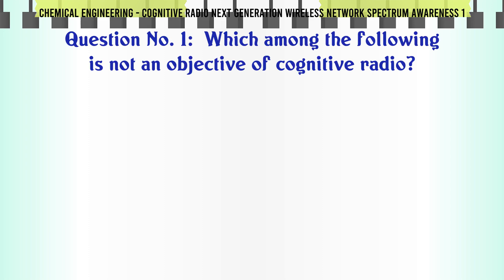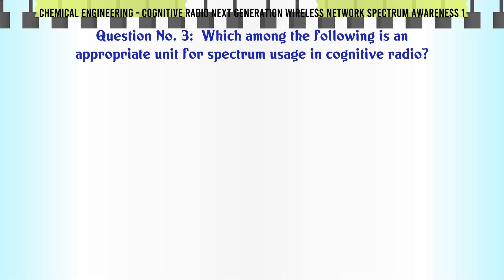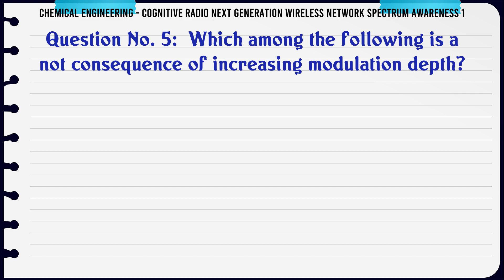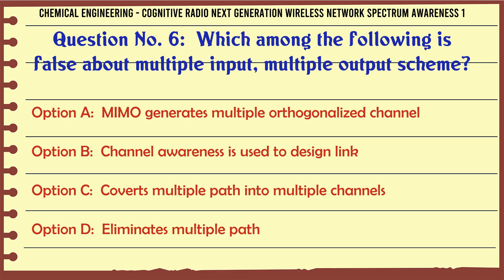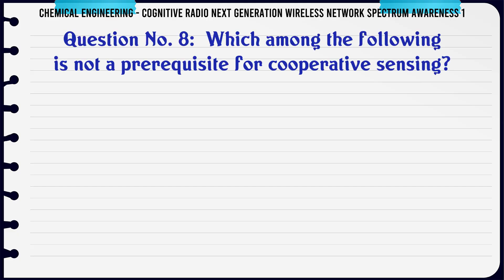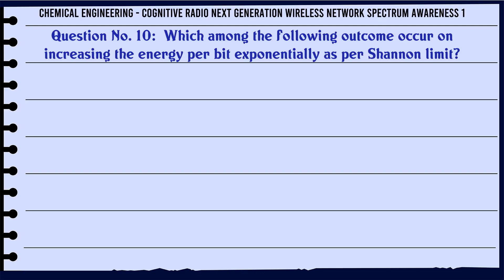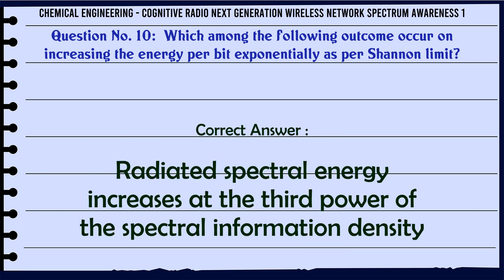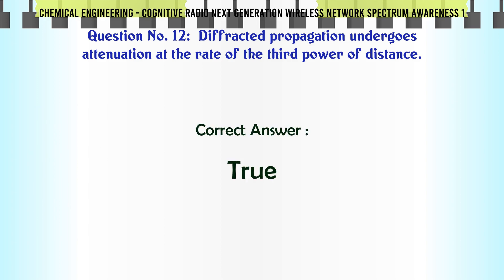MCQ Questions Cognitive Radio Next Generation Wireless Network Spectrum Awareness 1 with Answers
Cognitive Radio Next Generation Wireless Network Spectrum Awareness 1 GK Quiz.

Question and Answers related to Cognitive Radio Next Generation Wireless Network Spectrum Awareness 1

Find more questions related to Cognitive Radio Next Generation Wireless Network Spectrum Awareness 1

List of top 5 Questions:

Which among the following is not a prerequisite for cooperative sensing?

Which among the following is a definition of spectrum efficiency?

Which among the following outcome occur on increasing the energy per bit exponentially as per Shannon limit?

Which among the following phenomenon considers the operation of other users of the spectrum?

Diffracted propagation undergoes attenuation at the rate of the third power of distance.

Content of this Video:

MCQ question answers for Cognitive Radio Next Generation Wireless Network Spectrum Awareness 1